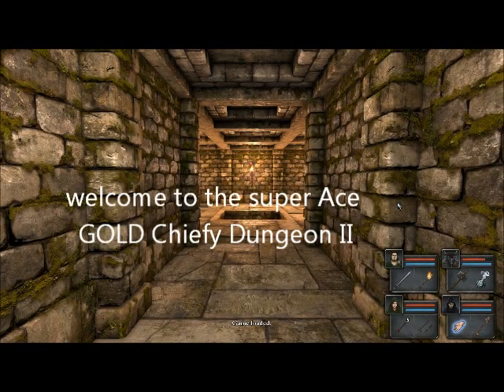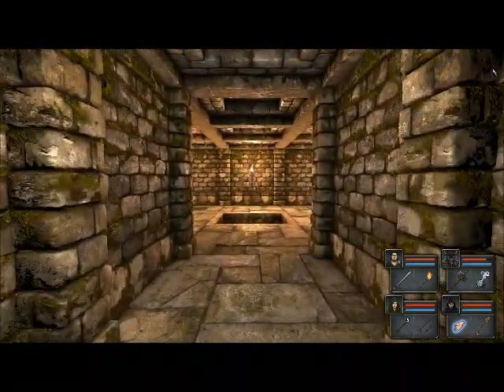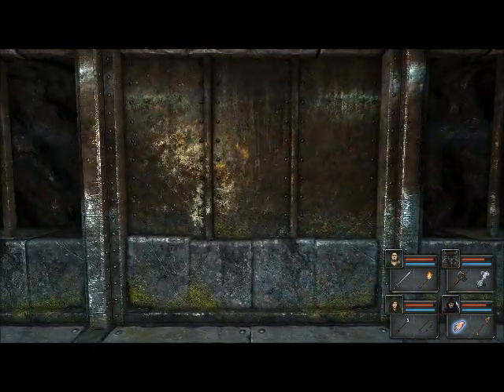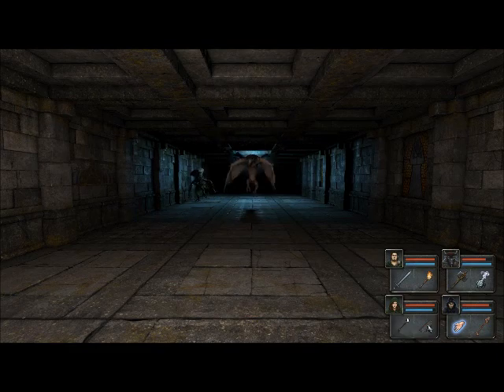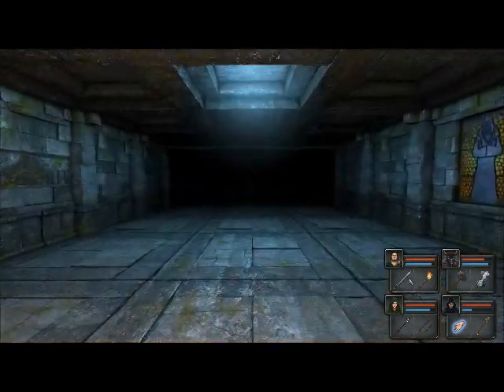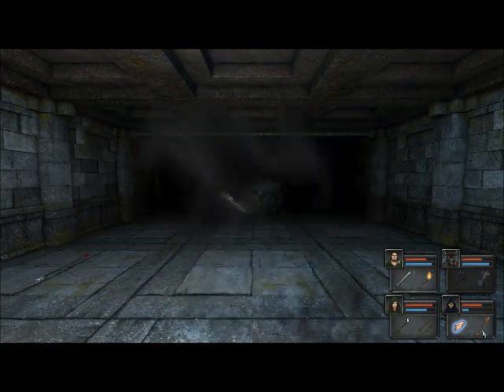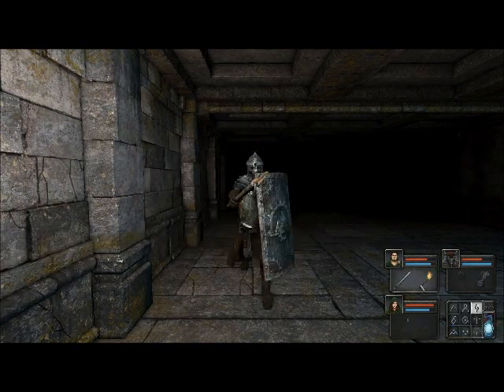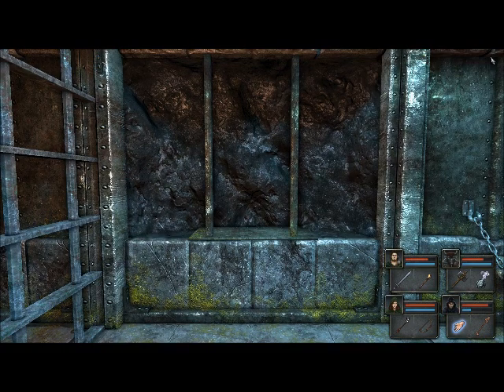edition6 SAGE Chiefy Dungeon II